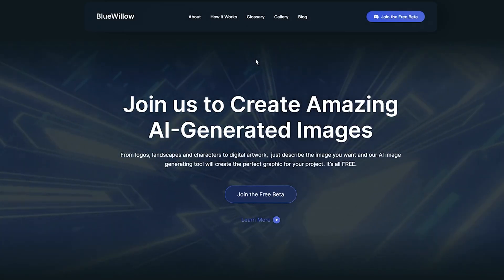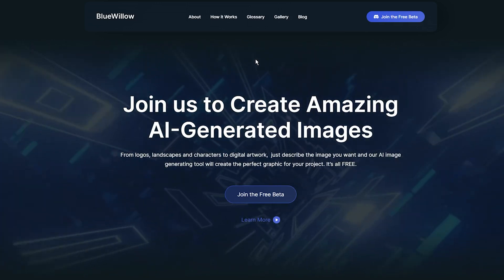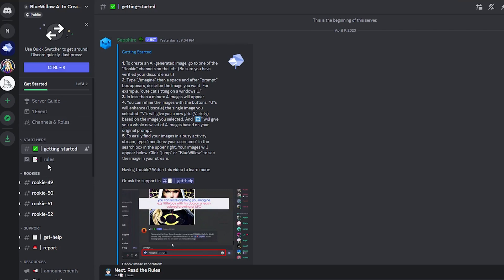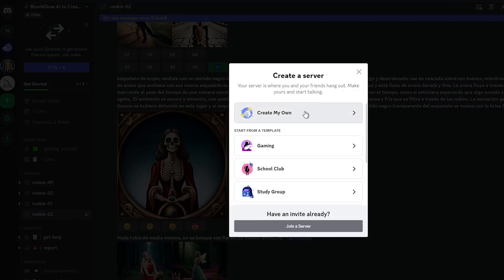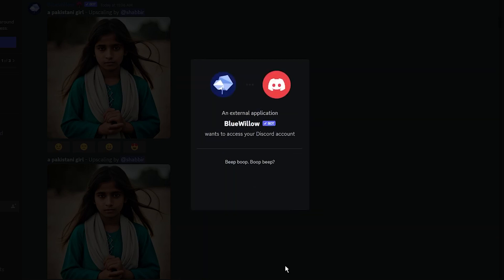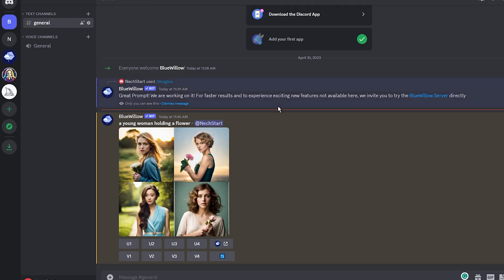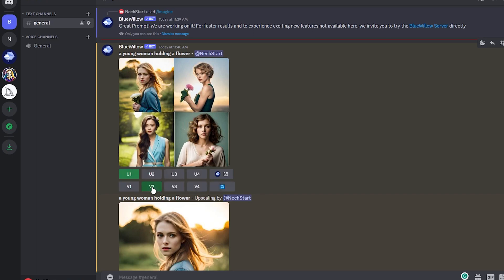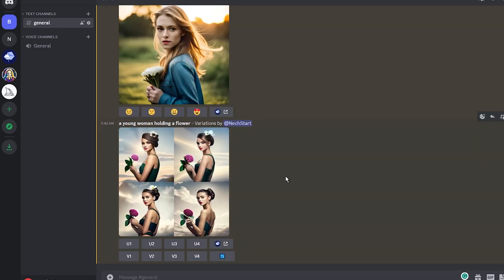BlueWillow AI Tutorial - How to Use This FREE AI Image Generator (Midjourney Alternative)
In this video, I'm going to show you how to make stunning visuals in seconds with BlueWillow AI. Get ready to stand out from the crowd and create amazing visual stories with AI-generated images. Learn how to use this FREE AI image generator and wow your audience with an unprecedented level of creativity!

🖼️ FOR DESIGN

✨ AI GENERATOR

🔥 FOR ETSY

0:00 - Intro
1:00 - Get access to BlueWillow
1:59 - How to create own server
2:57 - Generating images with BlueWillow